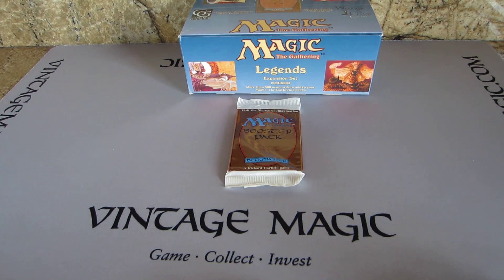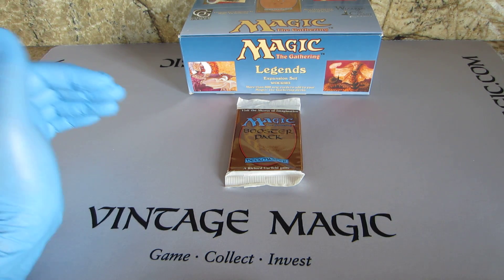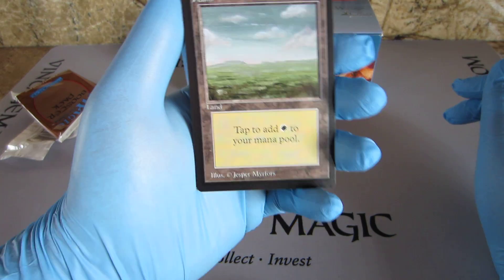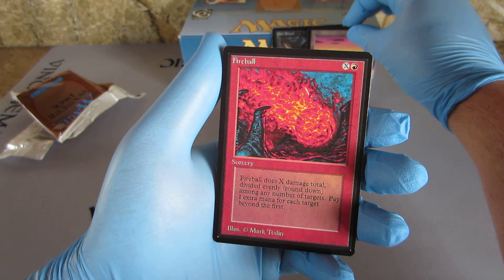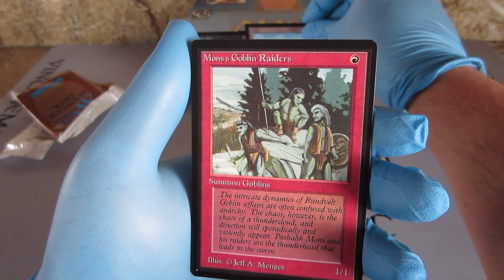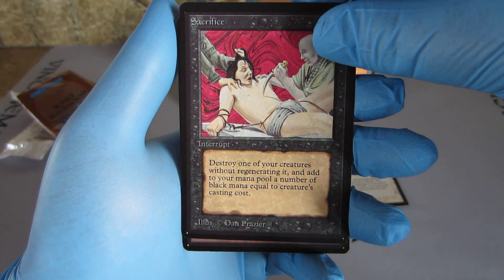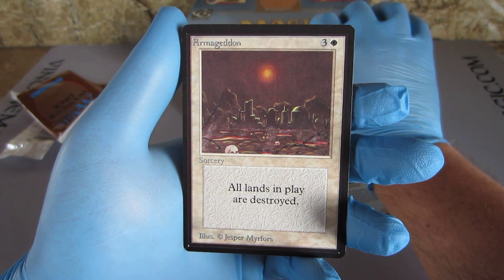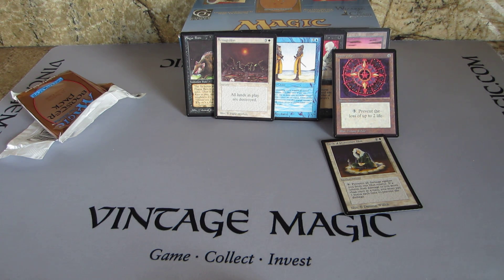Beta Booster 7 MTG Magic the Gathering Opened by Openboosters!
Beta Booster MTG Magic the Gathering Opened for your enjoyment!